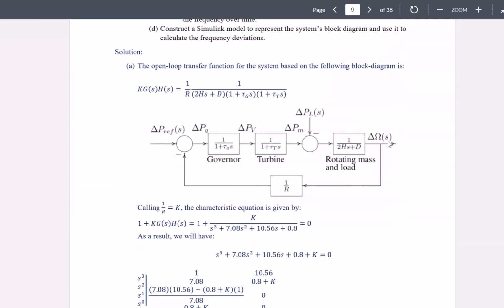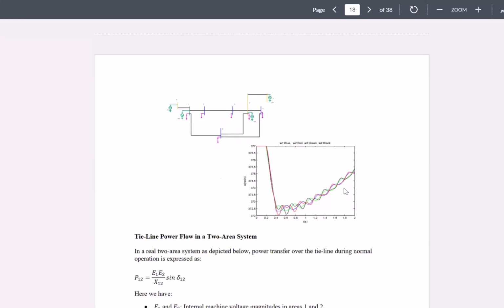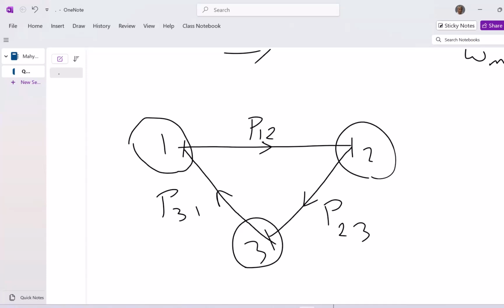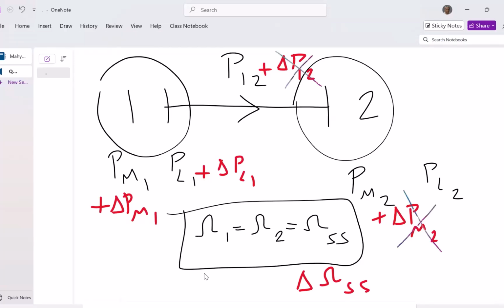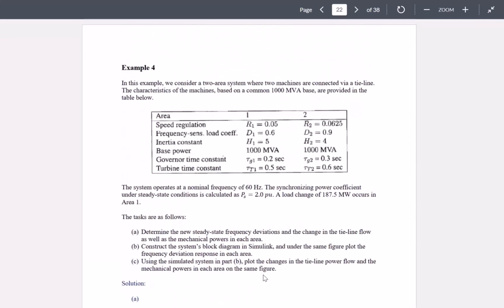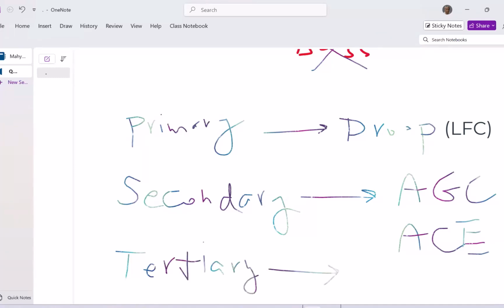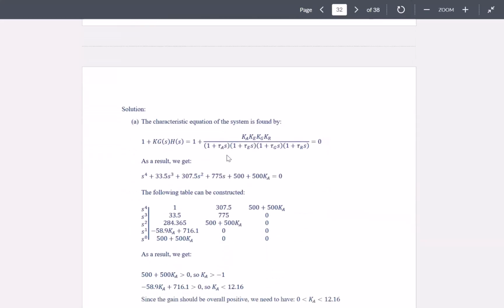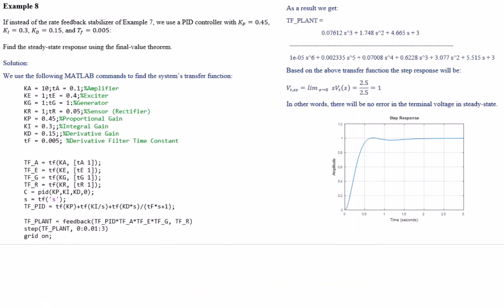Control2_New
00:00 AGC- Single-Area
03:09 Example 3- AGC Single-Area
03:56 LFC- Multi-Area
21:11 AGC- Multi-Area
23:48 Example 4- LFC Multi-Area
29:40 Example 5- AGC Multi-Area
30:39 Primary, Secondary, Tertiary Control
33:27 Voltage Control
38:28 Example 6- AVR
42:00 AVR with Rate Feedback
42:59 Example 7- AVR with Rate Feedback Stabilizer
44:17 AVR with PID